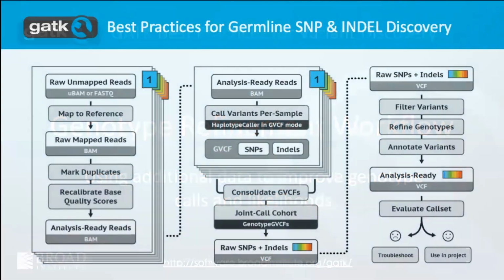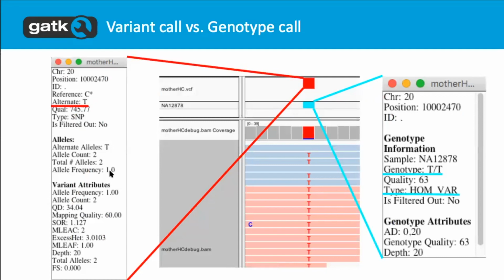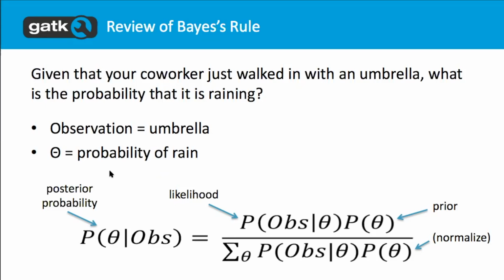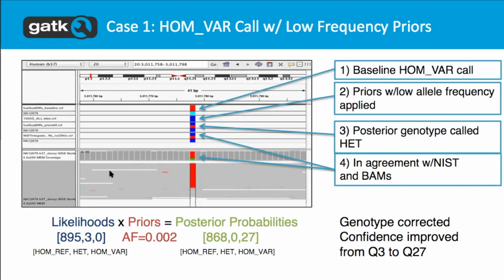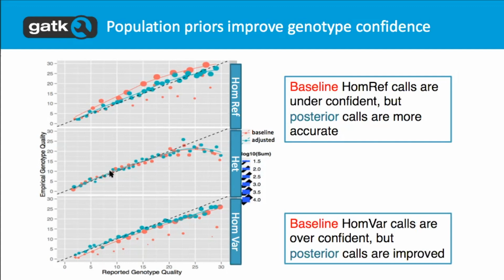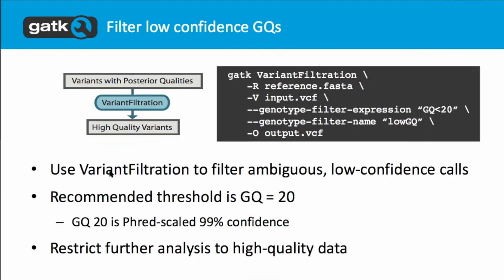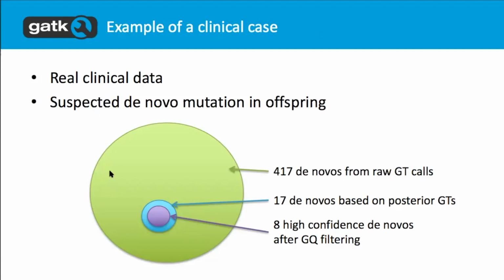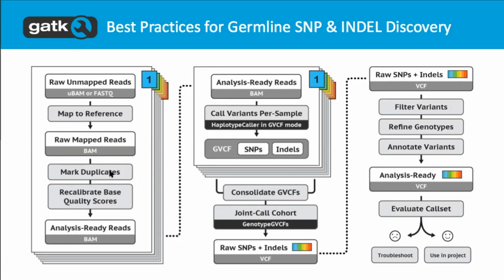12. Genotype Refinement Workflow